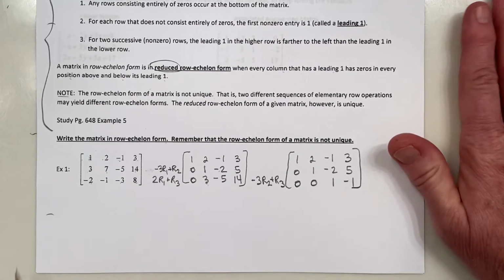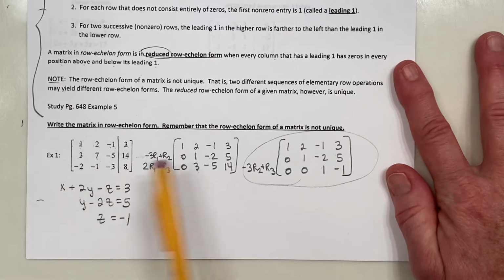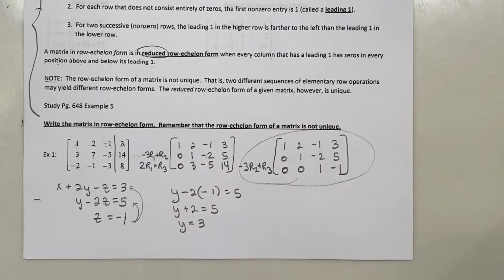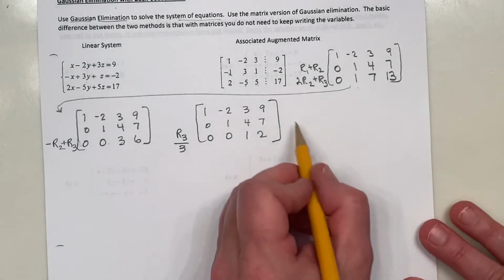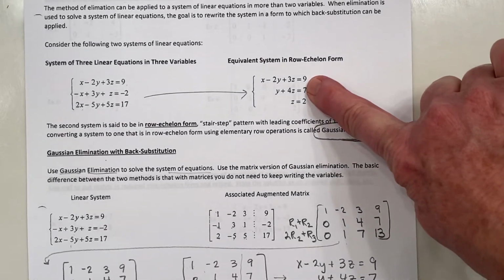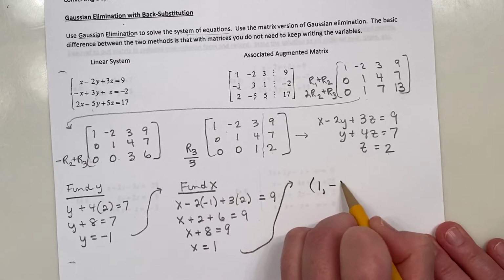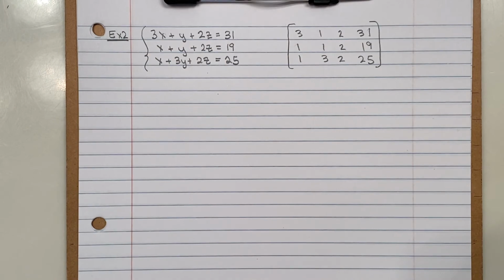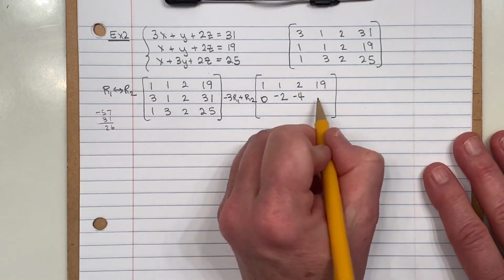Notes 8.4 Solve Systems with Matrices Part 2